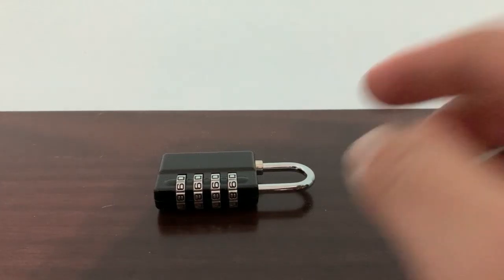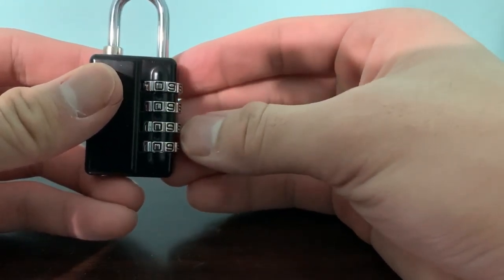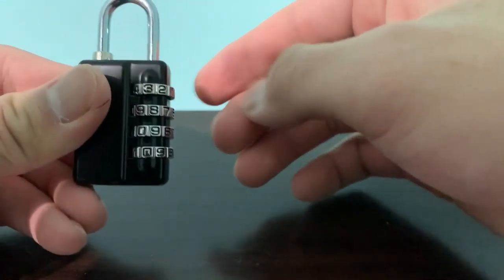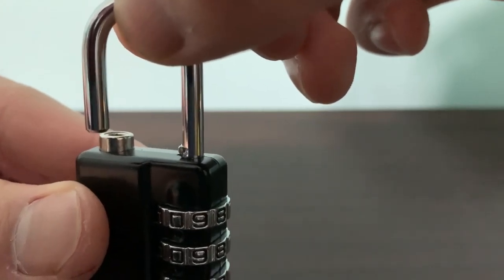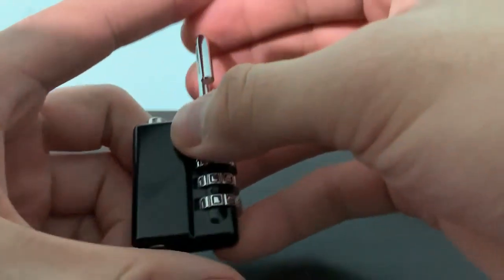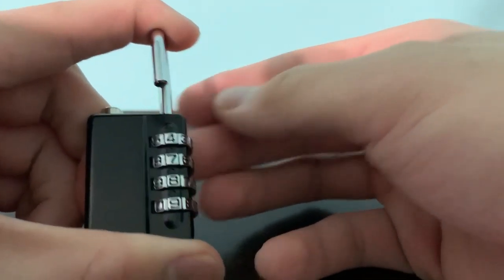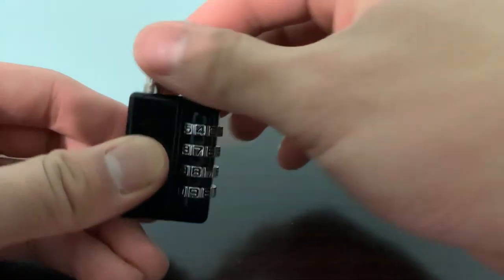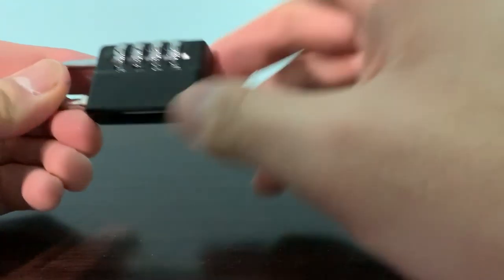FixtureDisplays18331 Combination Lock Small Optional Master Key Gym School Camp Locker Solutions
FixtureDisplays 18331 Combination Lock Small Optional Master Key Gym School Camp Locker Solutions